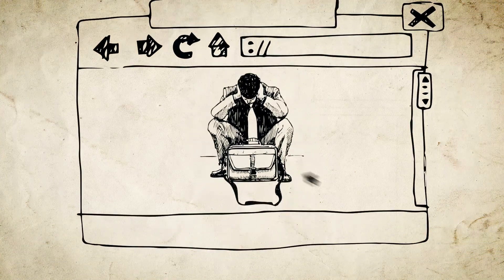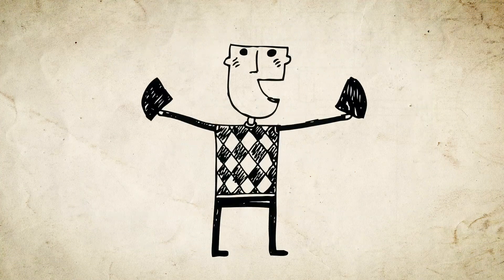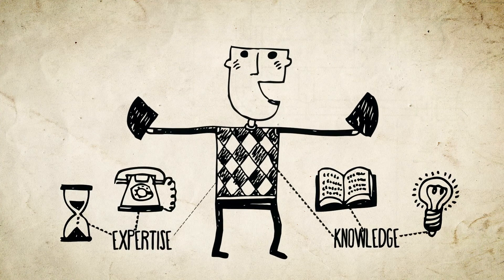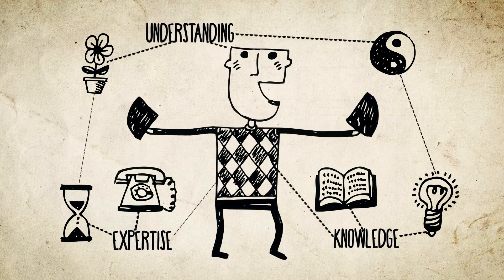RTO Doctor RTO Start Up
Considering starting an RTO? It can be difficult knowing where to start... but we can help.